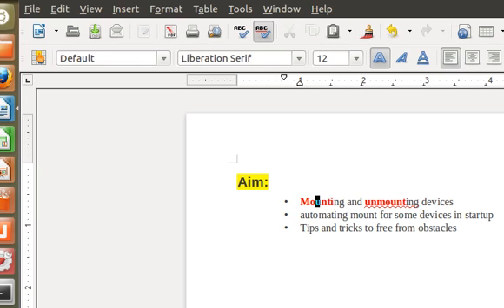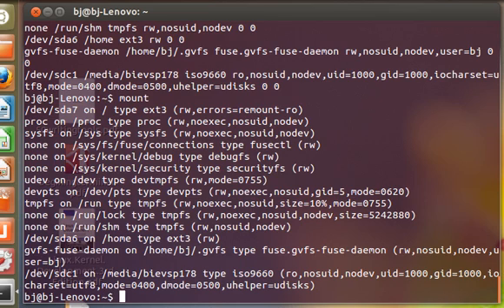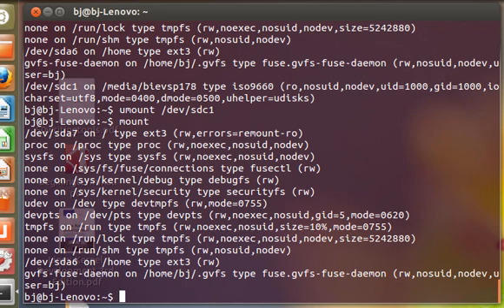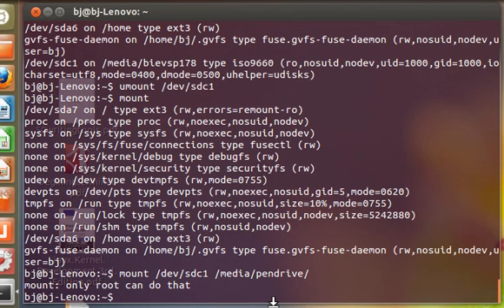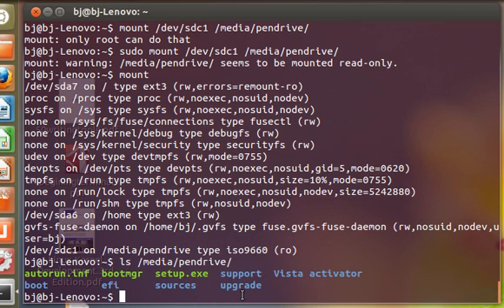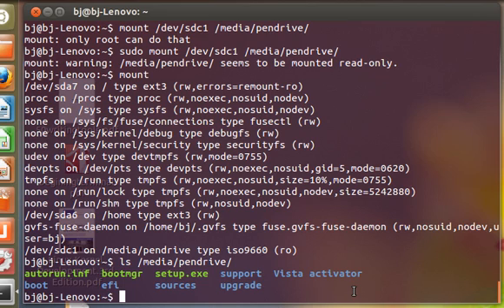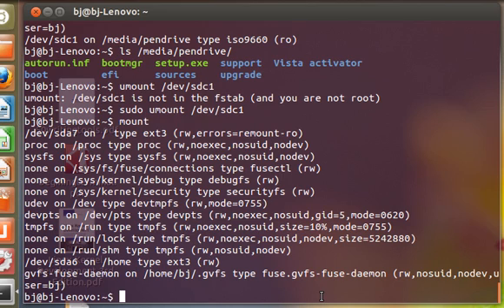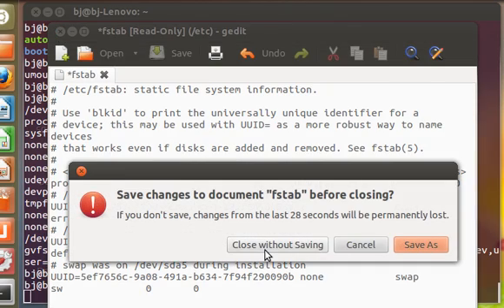mounting filesystem linux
Basics for mounting and unmounting various devices and file system in linux, ubuntu 12.04.

Sorry for the distracting background music, I will redo this video soon.